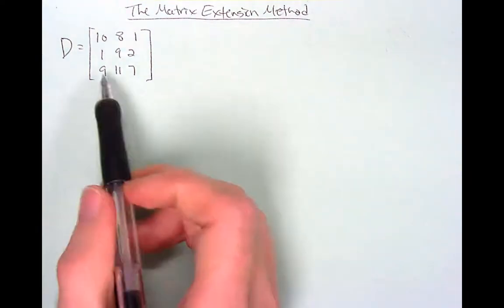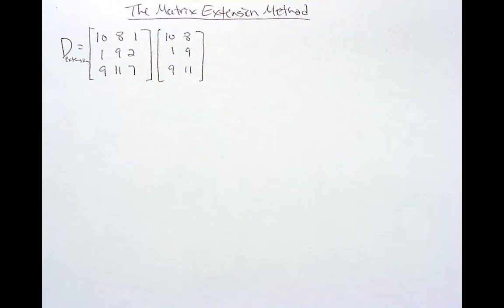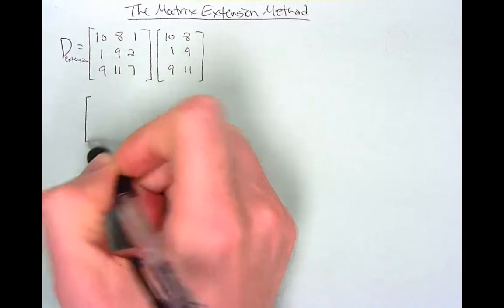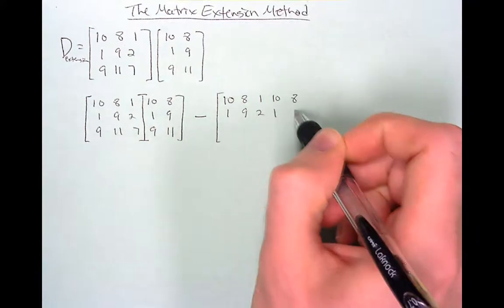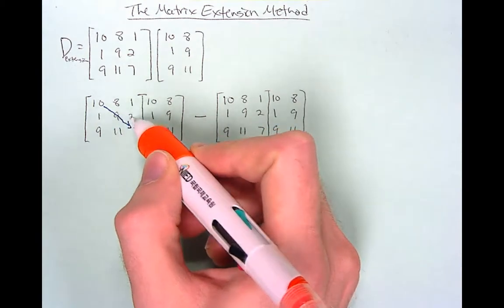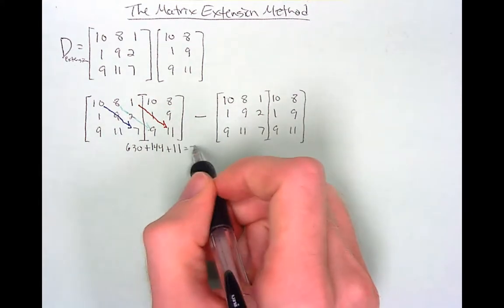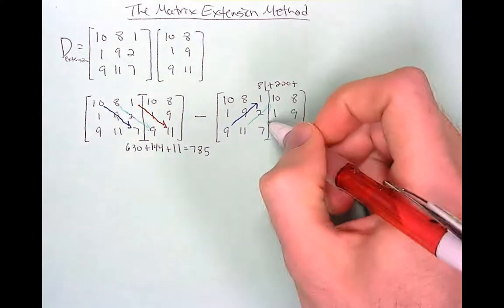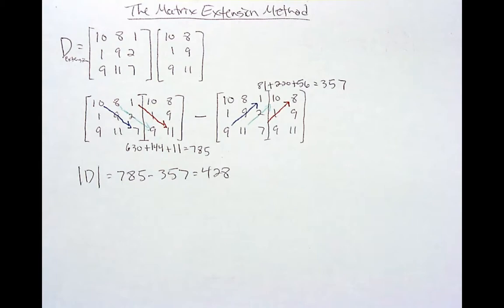3 26 The Matrix Extension Method